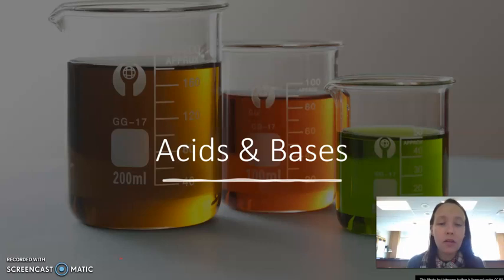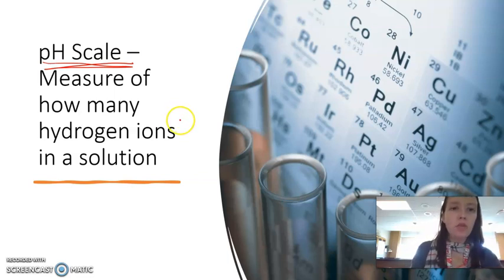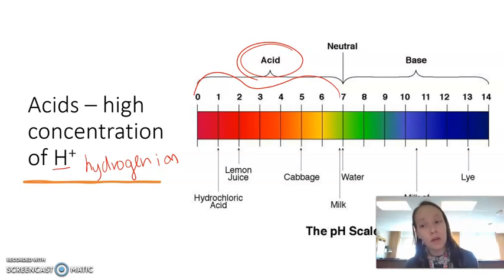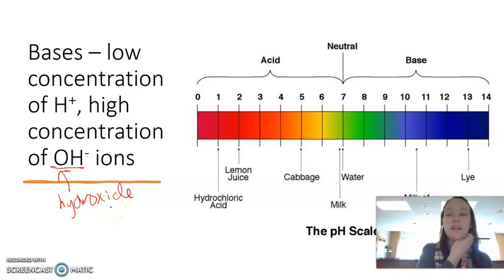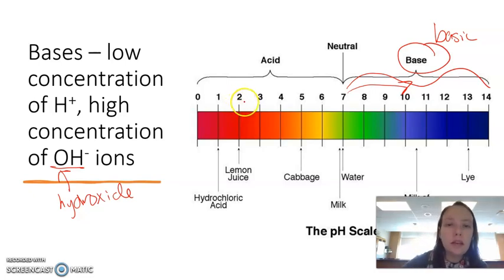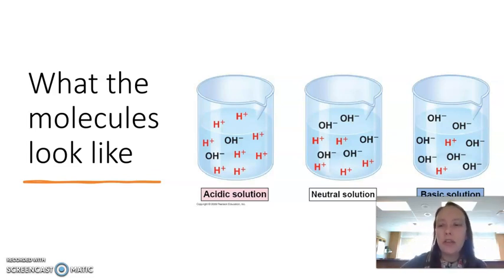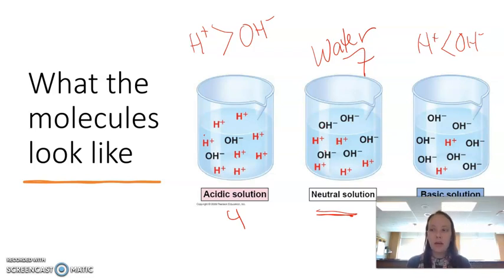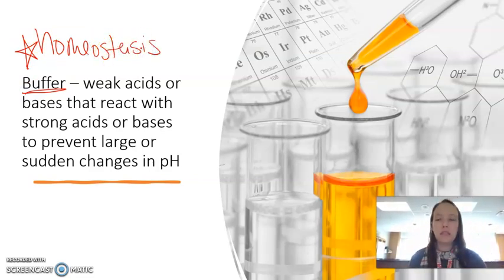Acids and Bases